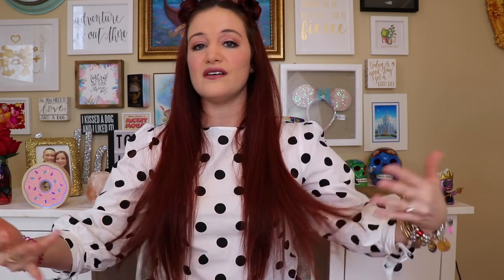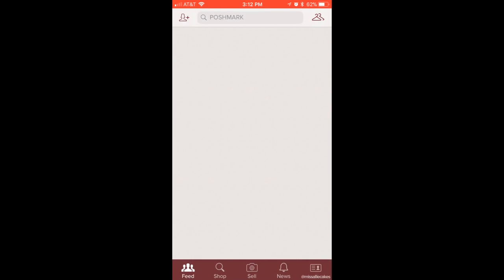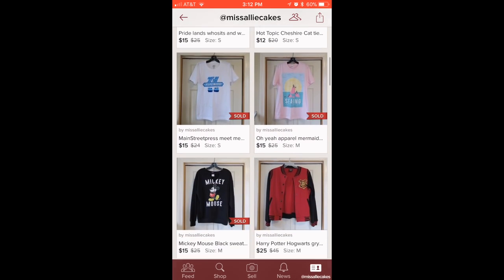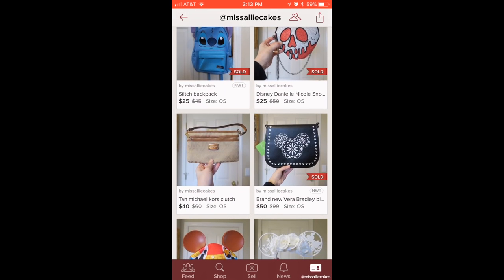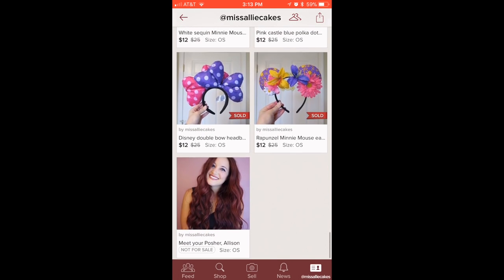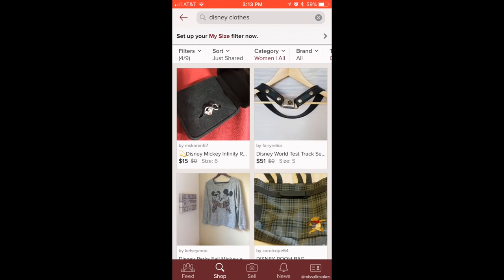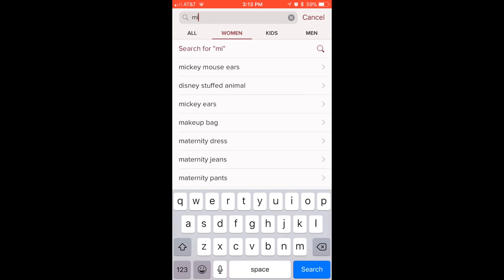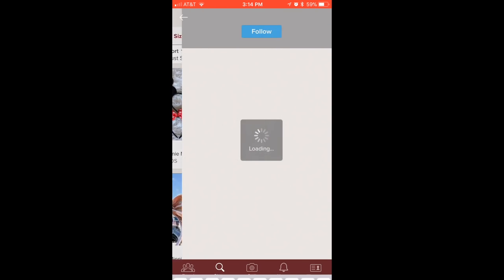DISNEY MYSTERY PIN PACK UNBOXING HAUL #9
Shop my closet: @MISSALLIECAKES

hello loves. here is my ninth massive mystery pin pack unboxing/review haul. in this video i hope you enjoy. happy spring.

EBAY PIN LOT SELLERS I WENT THROUGH
BOOSTER SETS

big hugs!